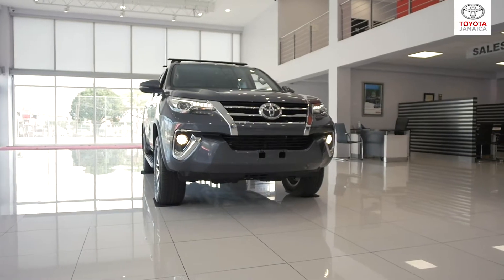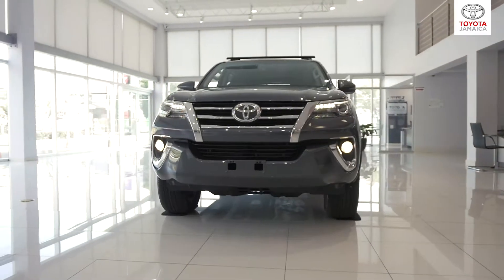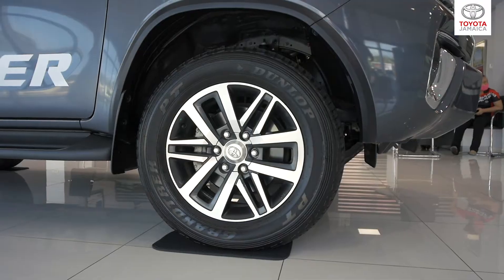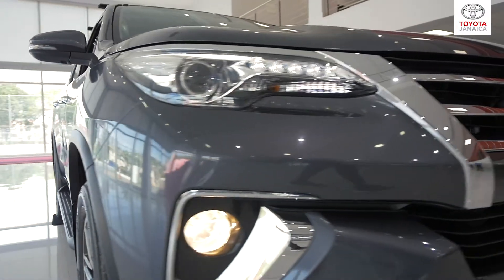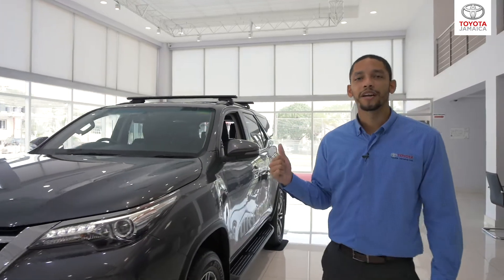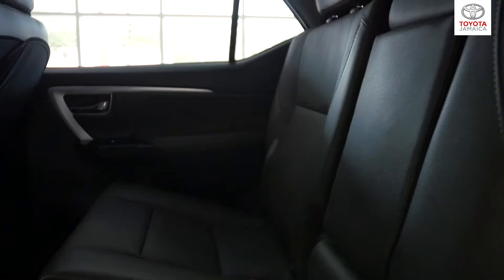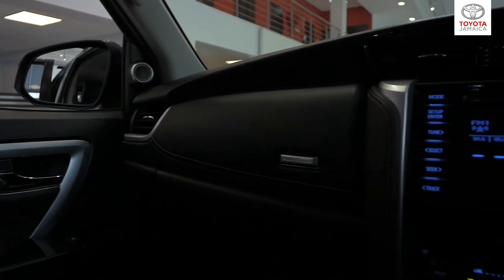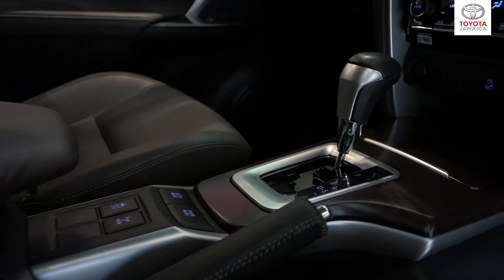Toyota Fortuner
Tough on the outside , refined on the inside, Fortuner is a 7-seat SUV that makes light work of any road condition. Watch as we explore few of the Fortuner's amazing features.